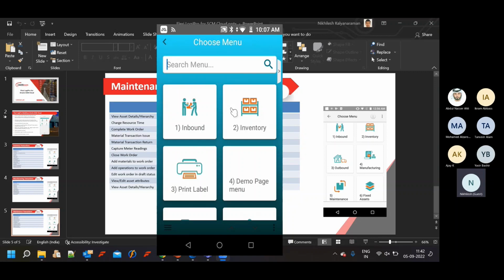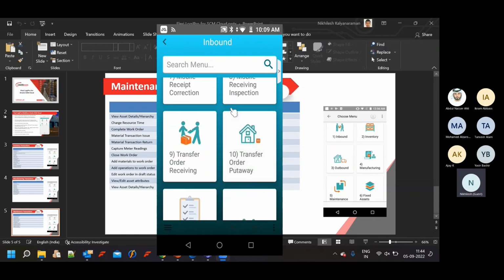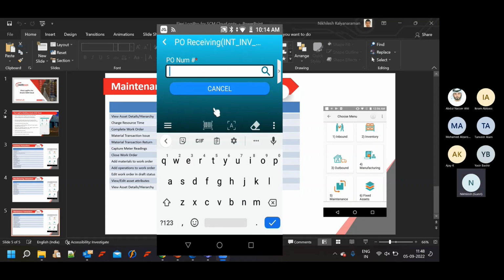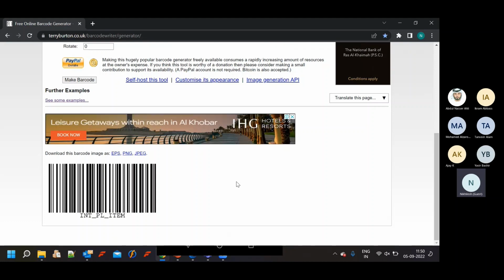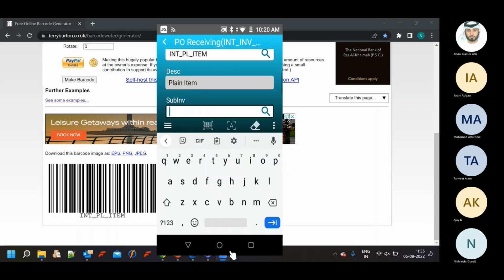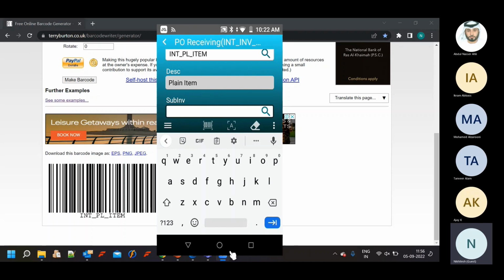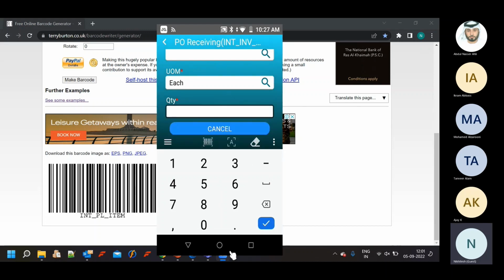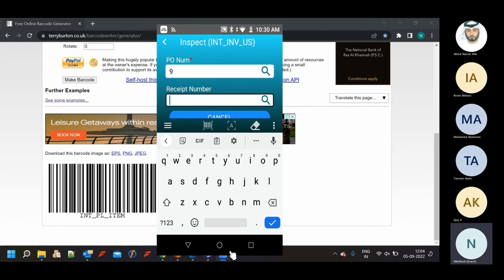INVENTORY MODULE LESSON - 2